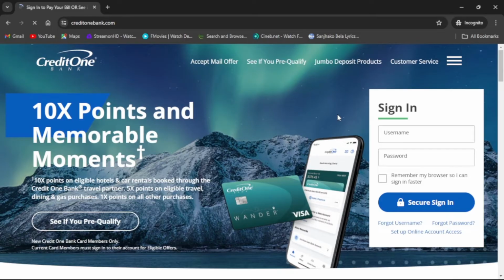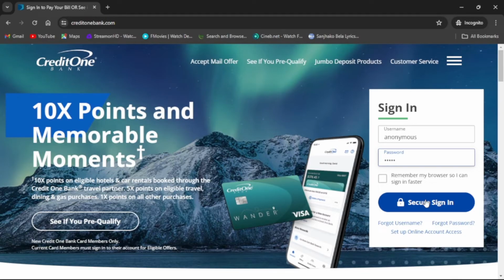How to Sign In to Credit One Account (2024) | Login to Credit One Account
This tutorial will guide you through signing in to your Credit One account, ensuring a smooth and secure experience. Unlock the convenience of online banking with Credit One Bank by mastering the login process. Stay in control of your finances and access your account anytime, anywhere.